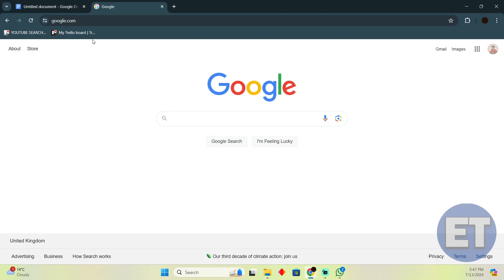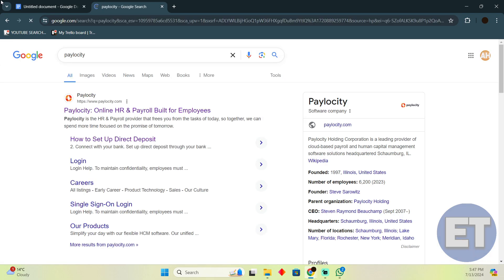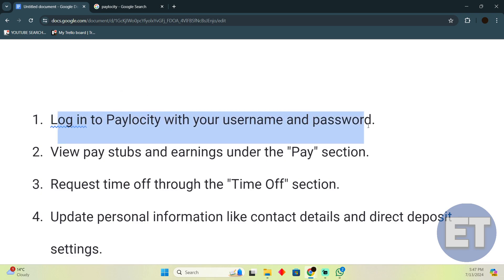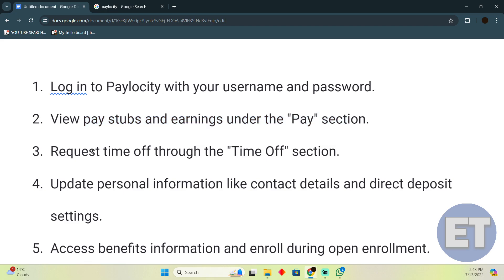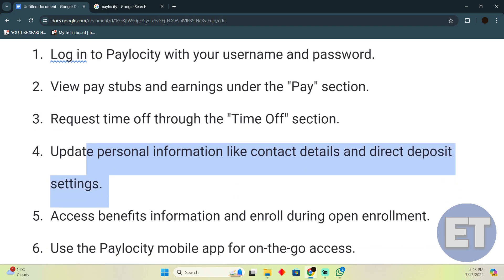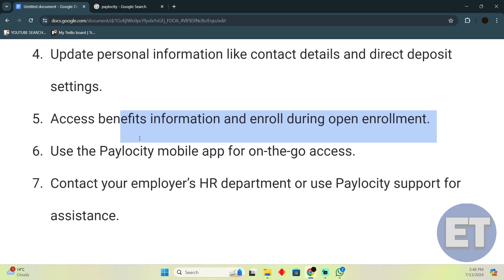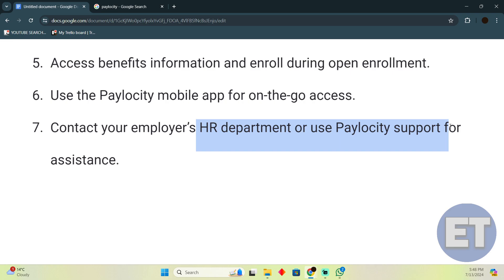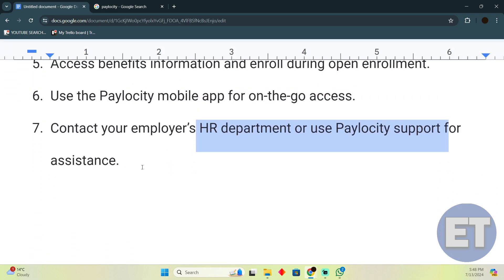HOW TO USE PAYLOCITY AS AN EMPLOYEE 2025! (FULL GUIDE)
Welcome to our comprehensive guide on "HOW TO USE PAYLOCITY AS AN EMPLOYEE 2025!" In this guide, we'll walk you through every step of navigating the Paylocity platform. Whether you're checking your pay stubs, requesting time off, or managing your benefits, this guide is designed to make the process simple and straightforward.

0:00 INTRO
0:06 TUTORIAL